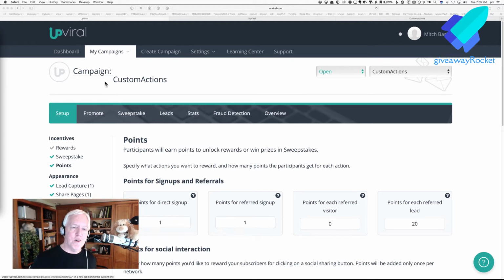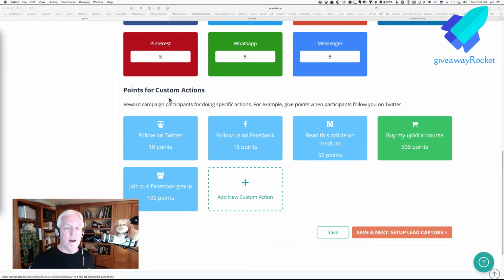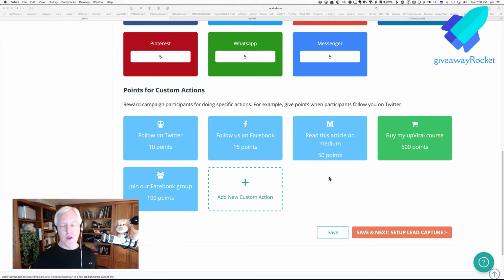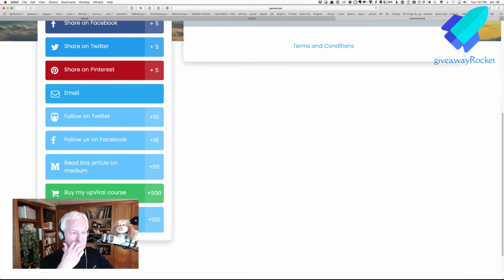The opportunites going forward... mind expanding!